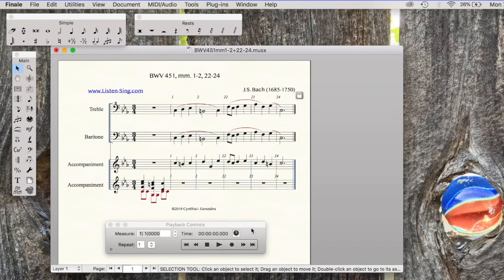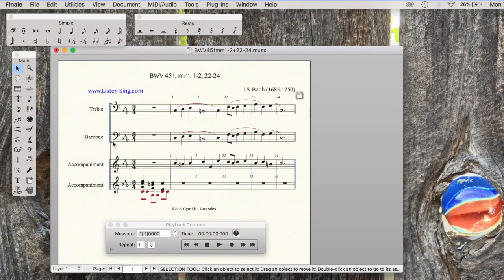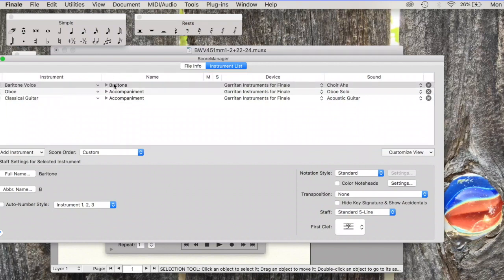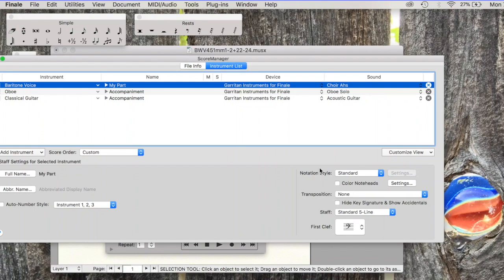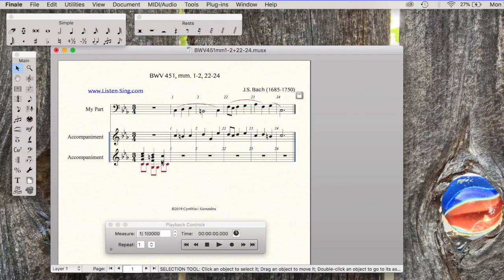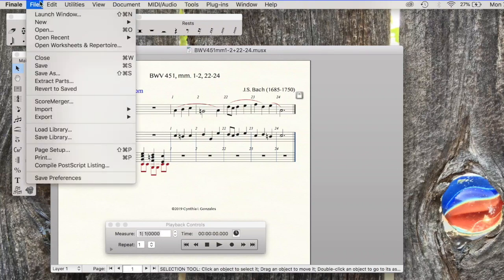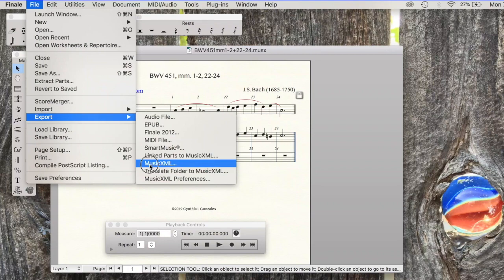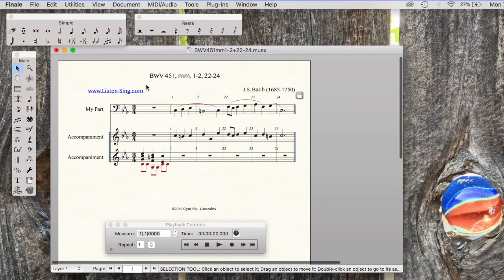From .musx to MusicXML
Preparing a Finale file to upload into New SmartMusic